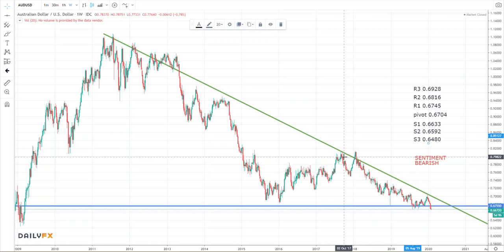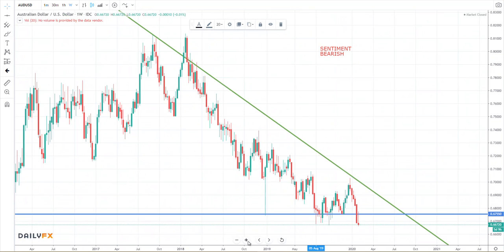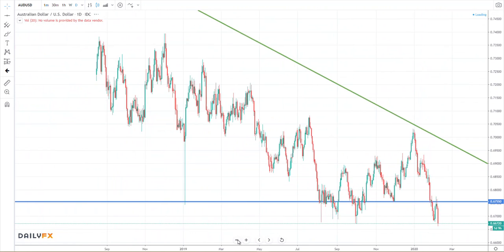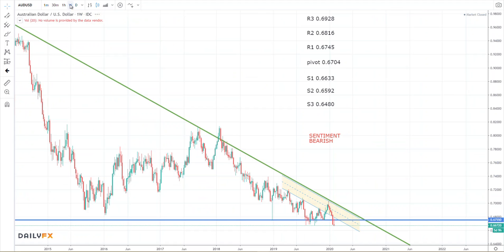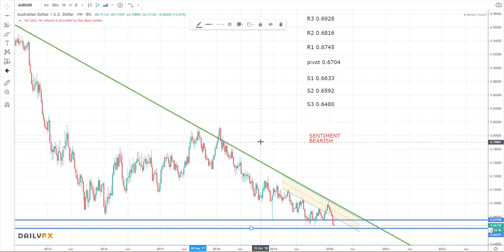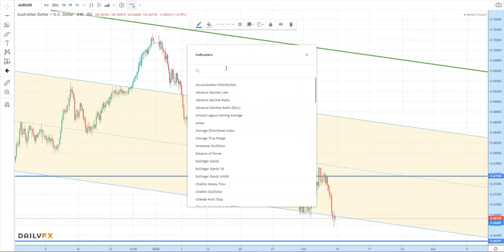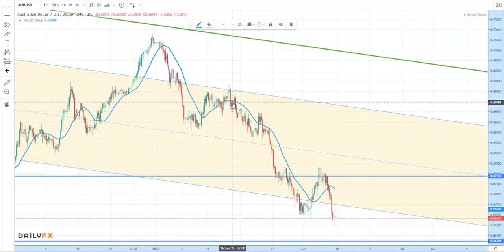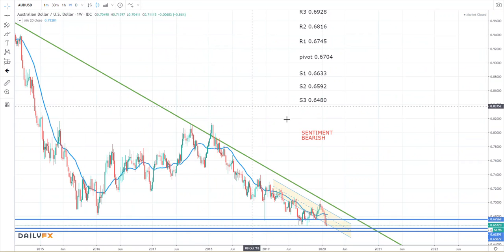AUDUSD Weekly Analysis - Week of February 9 2020 - Practical Forex Trading